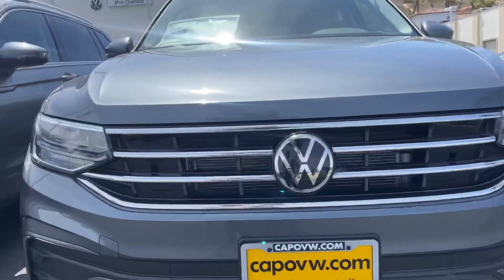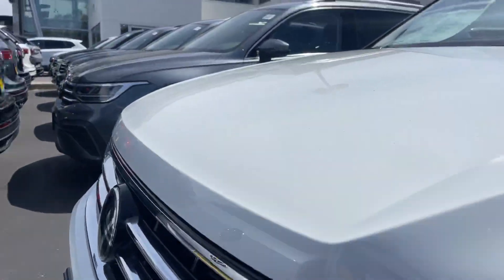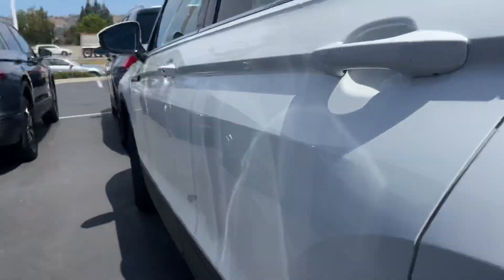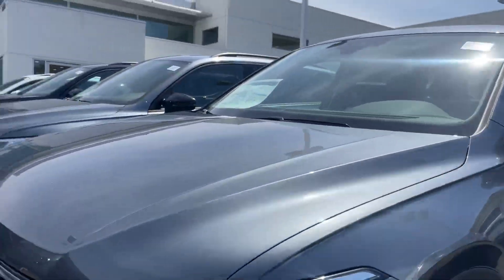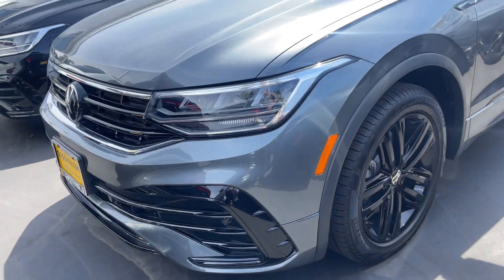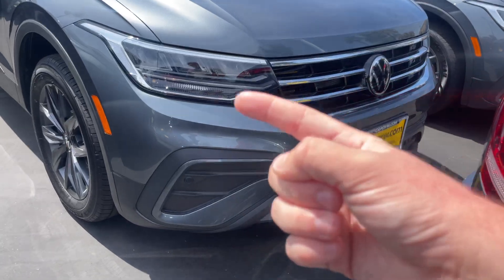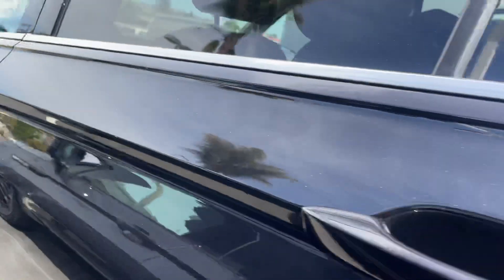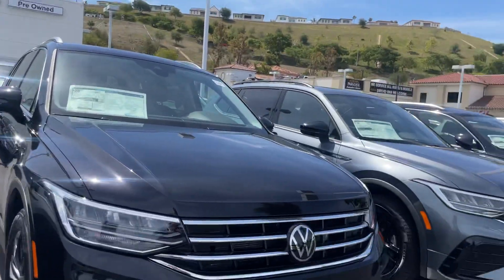Venessa, Your Walk Around Review From Niles Capistrano Volkswagen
2022 Volkswagen Tiguan SE